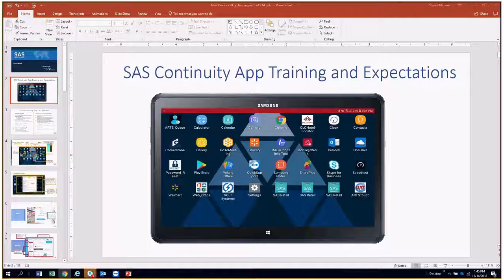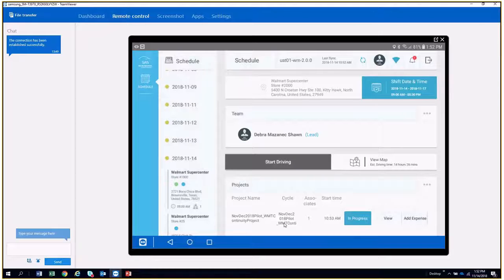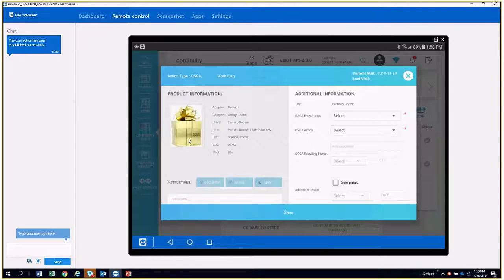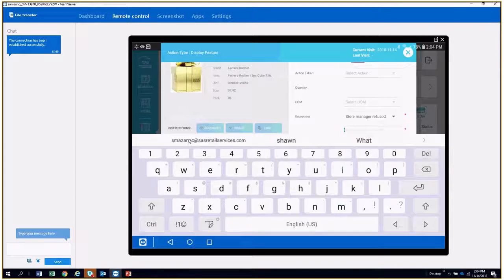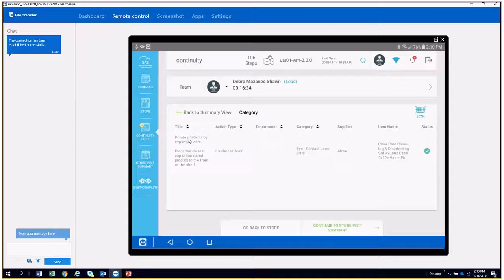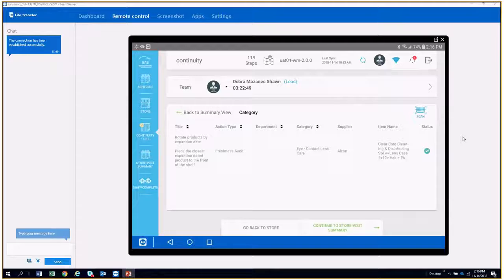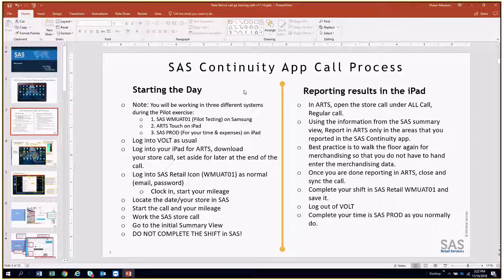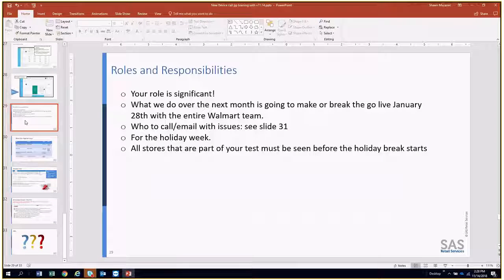SAS Cont Pilot Training Session #1 for Field Reps Wed, Nov 14, 2018 2 30 05 PM Trim